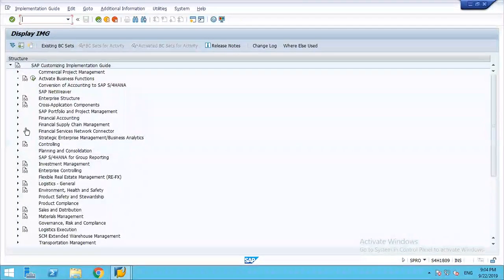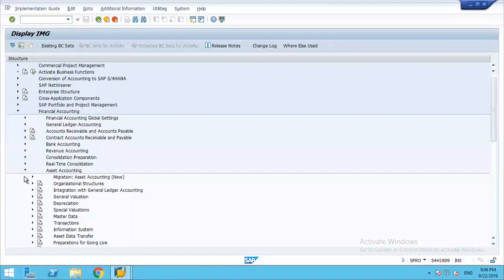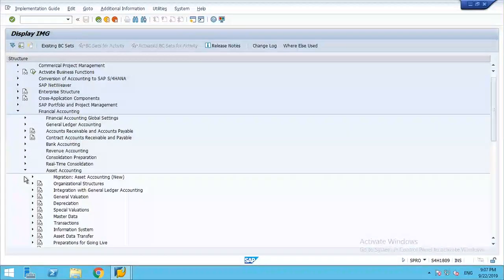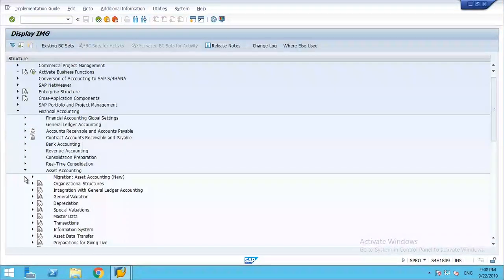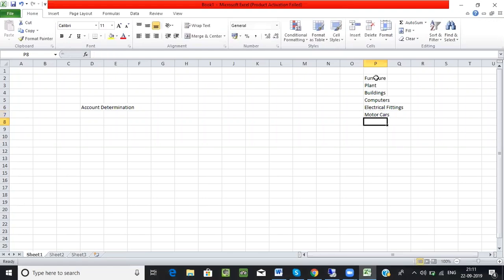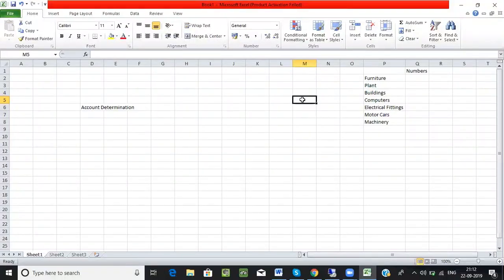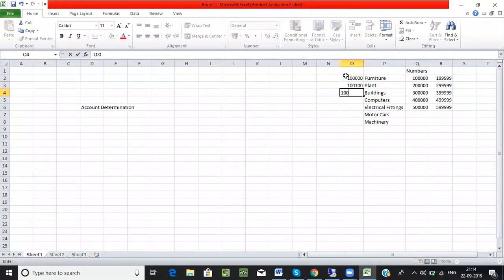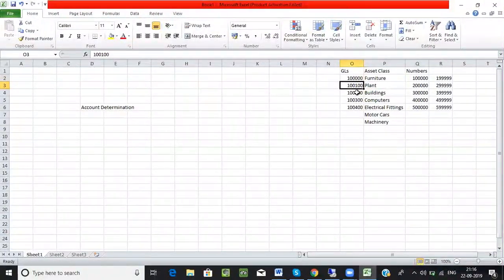S4 HANA Simple FI Sept 22 Part1